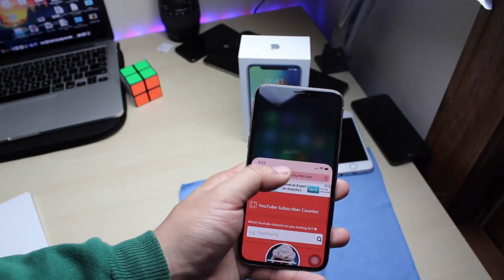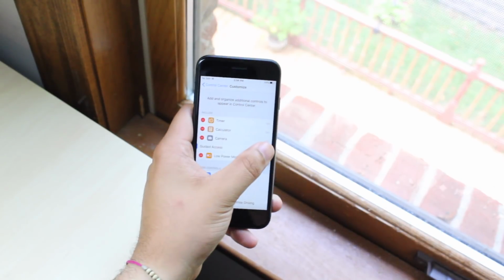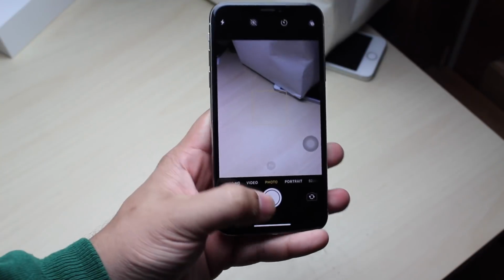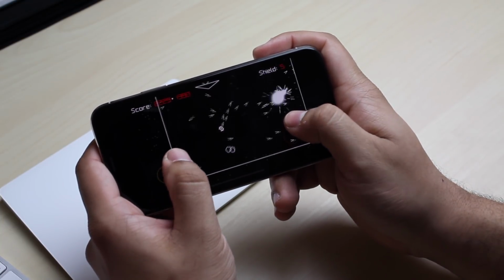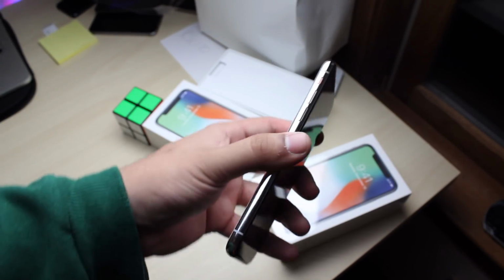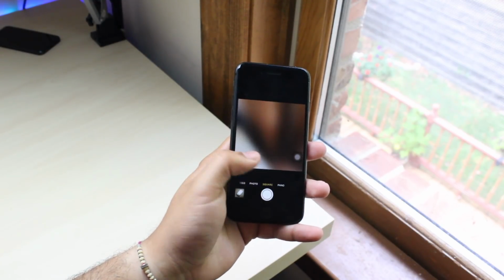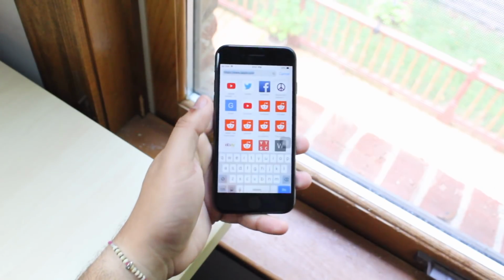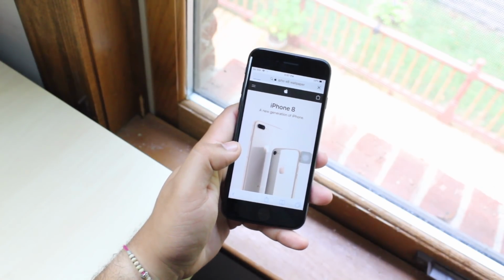iPHONE X Vs. iPHONE 8! (Should You Upgrade?)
The iPhone X literally just got released today so I went out, bought one, and made a Unboxing video and just made this review. Let me know what you want me to review about the iPhone X maybe even other phones you want compared to it. But ultimately, I don't think the iPhone X is worth the money. But let's see how the iPhone X compares to the iPhone 8